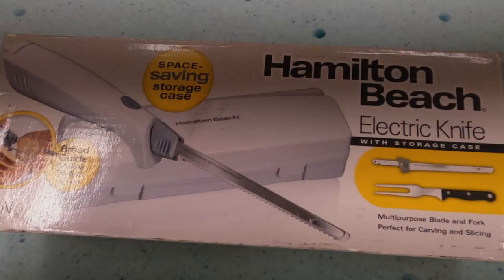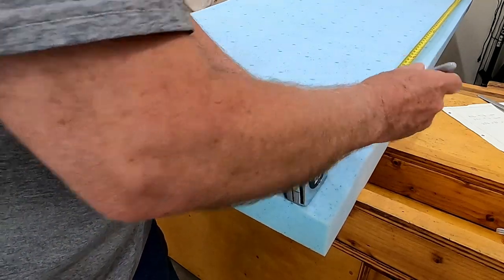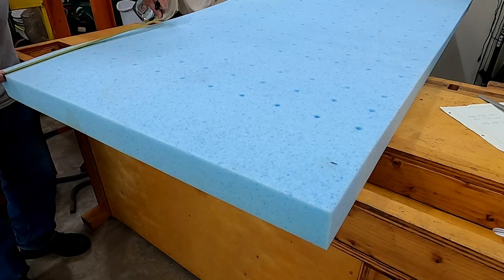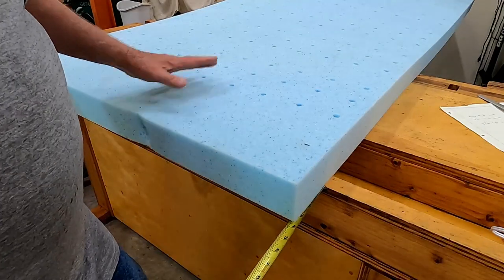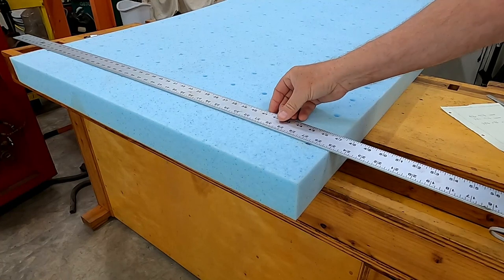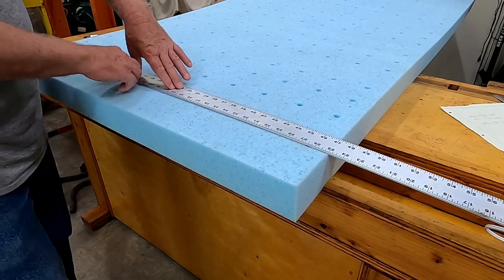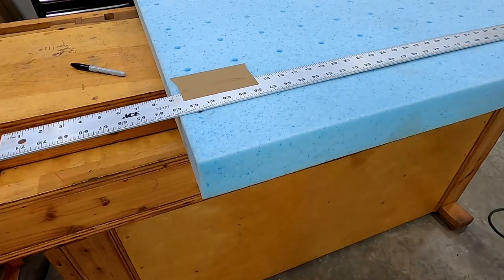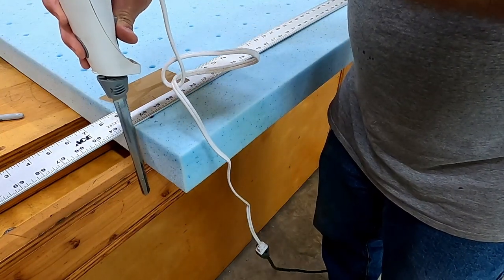How to Cut Foam with an Electric Kitchen Carving Knife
In this video I show the technique of using a kitchen electric carving knife to accurately cut foam sheet to size. I use this technique also for cutting foam for my upholstery projects.

The author of this video is not a professional engineer nor has he had formal training in the design or operation of the project. The author is an amatuer but has been successful in building and operating the project discussed herin.

The methods that he used and dscribes are presented merely as guidelines for other amateurs in developing such project. The project can be dangerous, and dangers have been pointed out whenever possible. Since the author is not a professional in this field, there may be other dangers involved in building and operation of this project.

The author hereby disclaims any liability for injury to persons or property that may result while using these videos, and the author does not intend by this presentation to explain all dangers known or unknown that exist in the building and operation of this project.